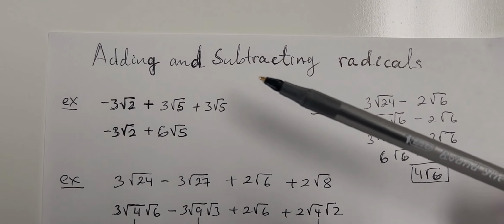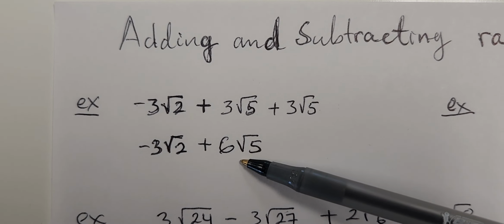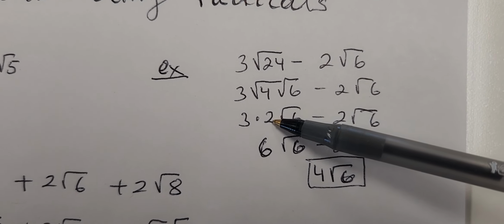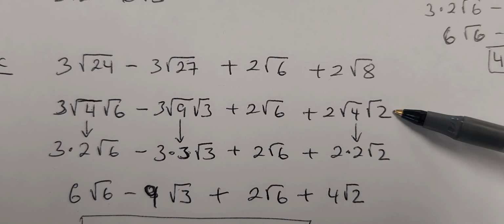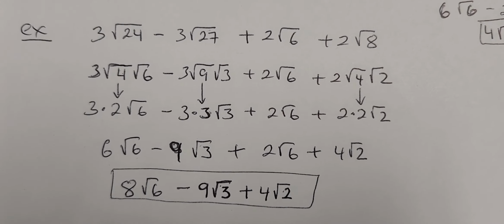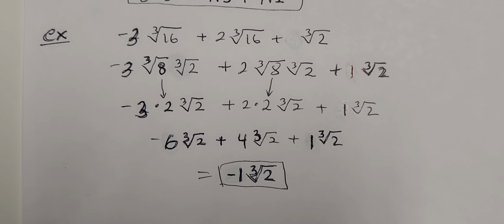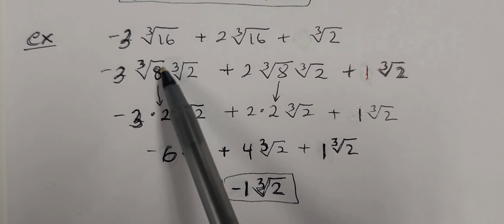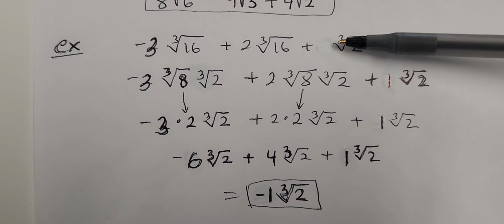Adding and subtracting radicals